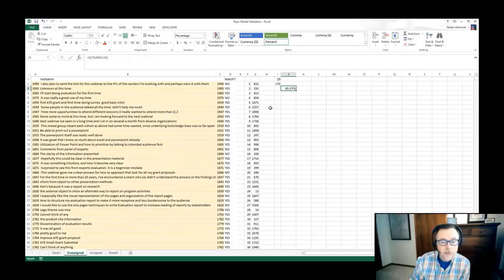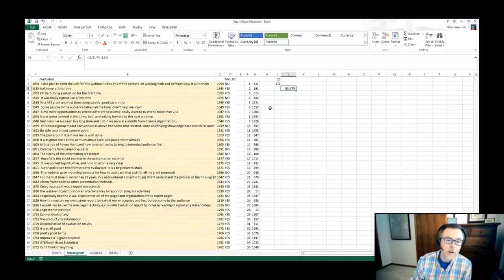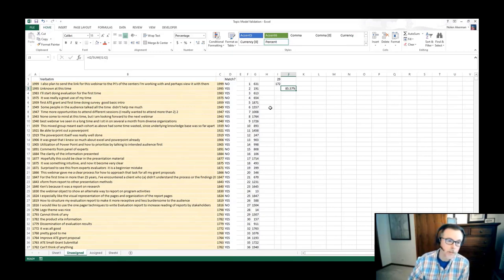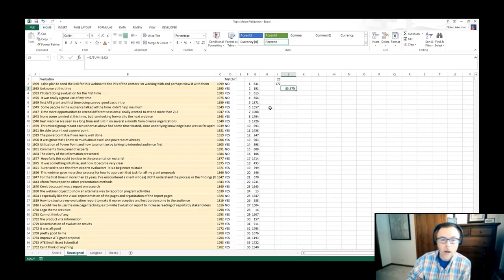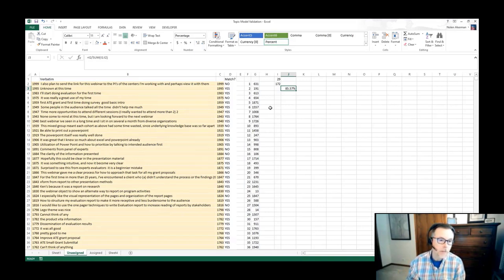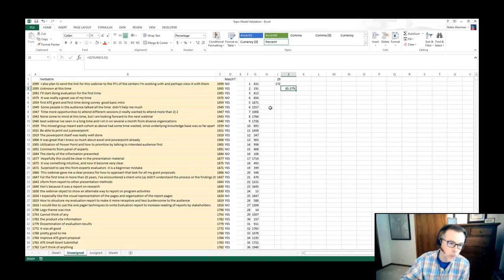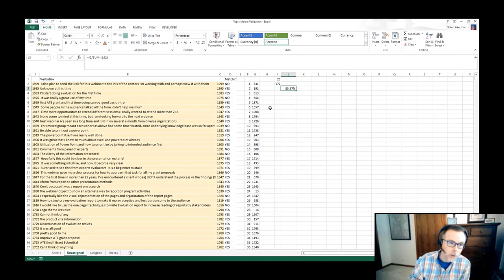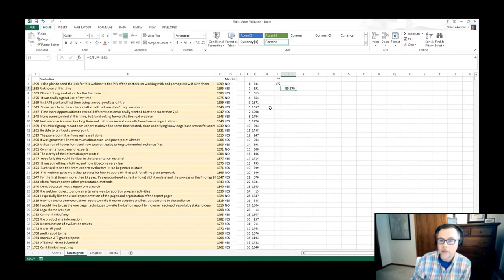Sentiment Analysis and Topic Modeling- Validation of the Model